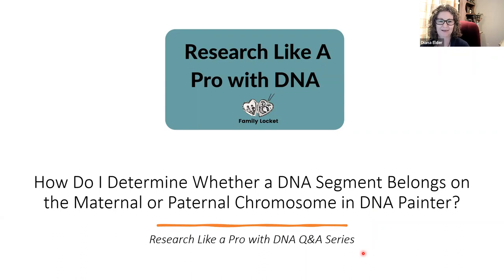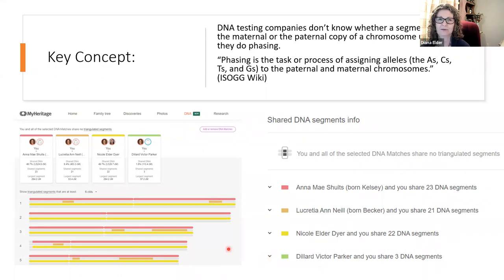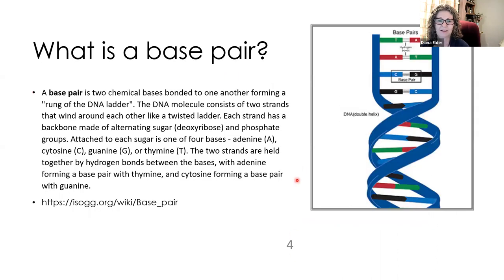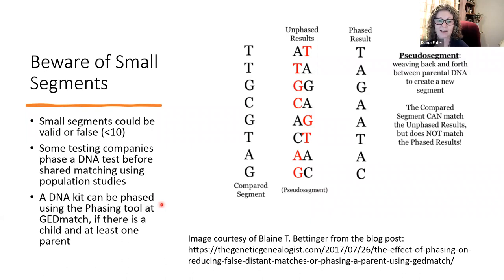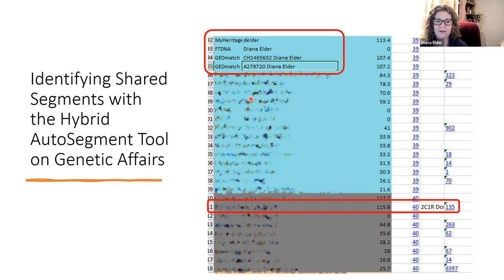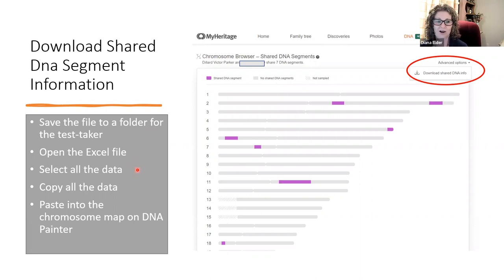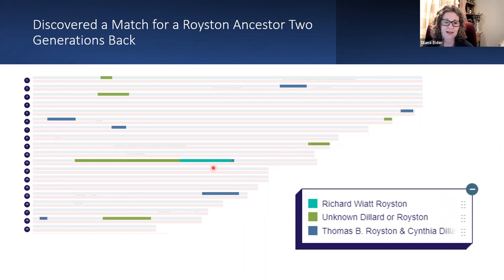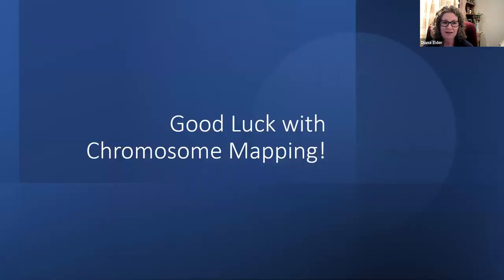How do I Determine a Paternal or Maternal Match When Painting Segments on DNA Painter?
Diana Elder, AG, answers a question from the Research Like a Pro with DNA study group about determining if a match is maternal or paternal before painting the shared segments with them at DNA Painter in a chromosome map. She shares an example from her own research about the Royston line in her family. See more RLP with DNA Q&A videos
To learn more about the Research Like a Pro with DNA online, independent study course, go